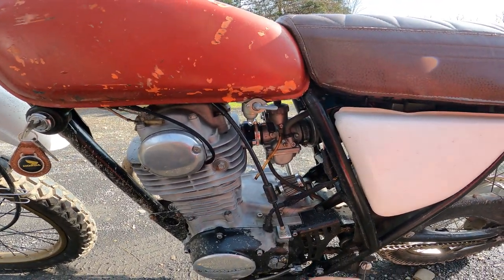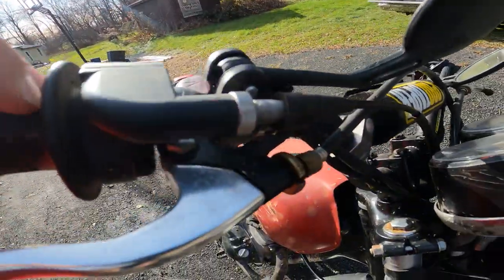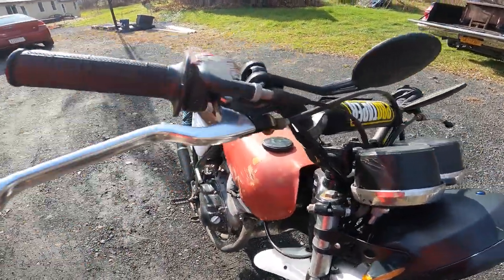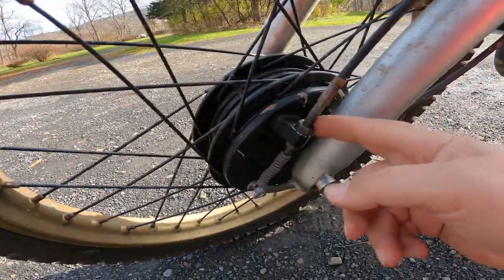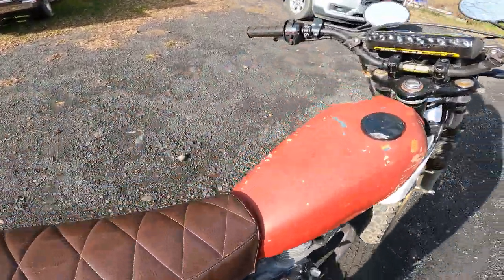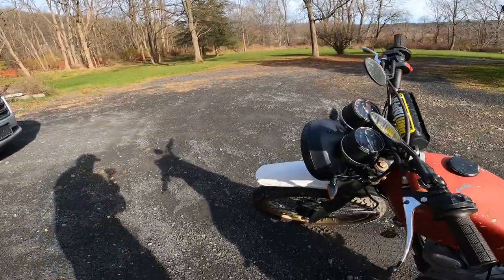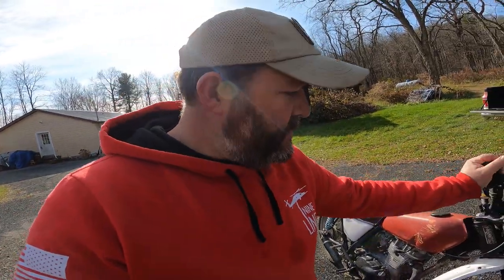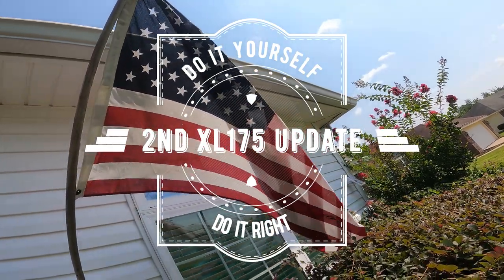Ep.4 Story time with the 1974 Honda XL175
In this video I go over the recent work that I've done on the XL175. Don't blink, its not a lot but that's why the video is only 7 minutes long!

diydaveb I post previews of all the big videos that I have coming out on my Instagram page and ONLY on my Instagram page!
Do it Yourself Do it Right. I'm looking for all your DIY projects no matter how big or small. It doesn't have to be car or bike related, any and all DIY projects you have going on are welcomed in that group!